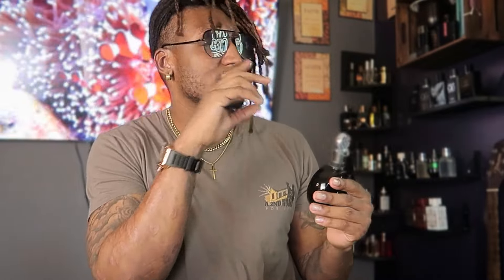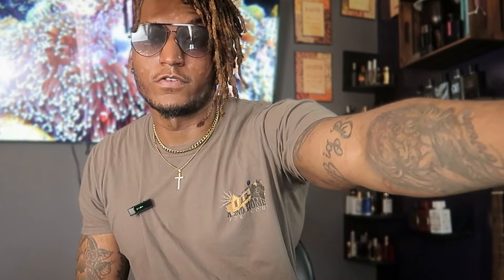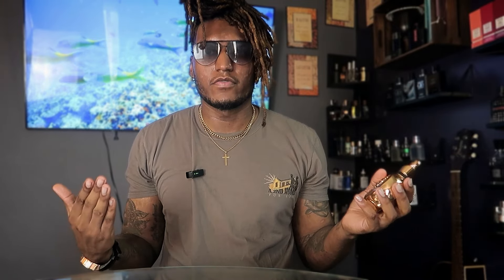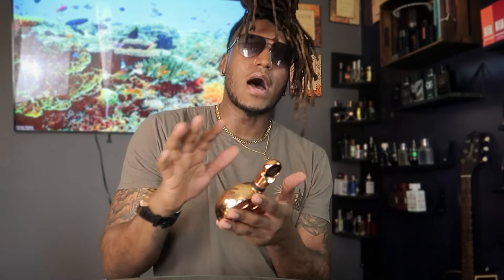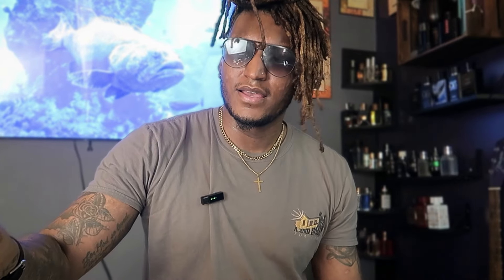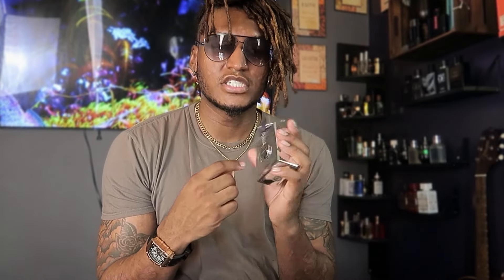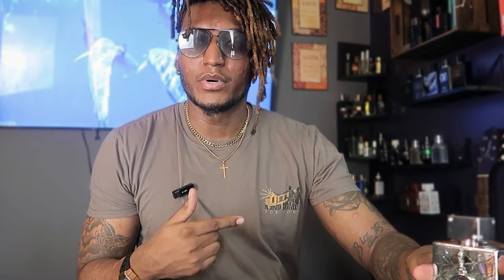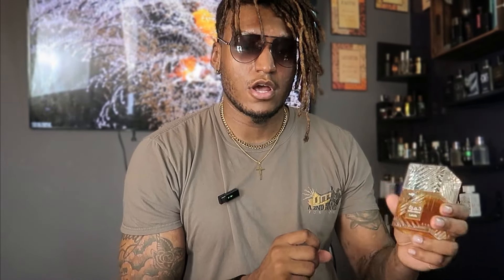10 SPECTACULAR CLONES THAT MAKE YOU NOT WANT THE ORIGINAL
HOW TO USE: Fragrance is intensified by the warmth of your own body; apply the fragrance in the creases of your knees and elbows for a longer-lasting, stronger scent. After applying, avoid rubbing or dabbing skin, because that breaks down the fragrance, causing it to wear off more quickly. If you prefer placing fragrance on your wrists, be sure to reapply after frequent hand-washing, because that tends to rinse off the scent

Chris’s advice is essential for any man looking to up his fragrance game. Through his expertise, Big Boss aims to help men feel confident and empowered in their fragrance choices.